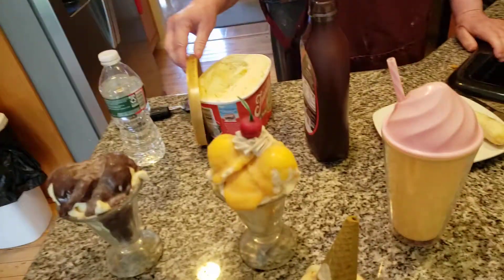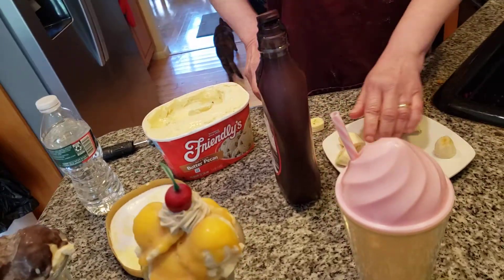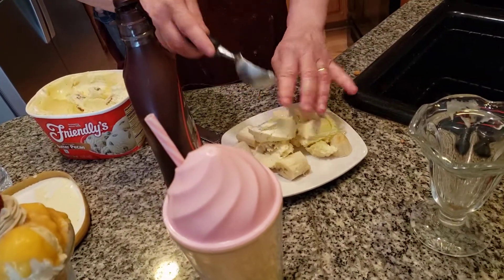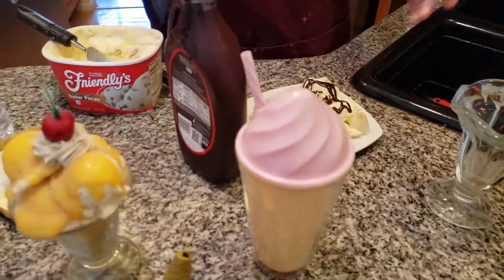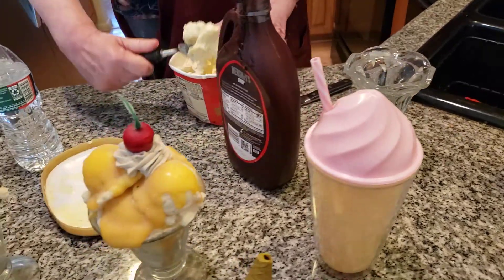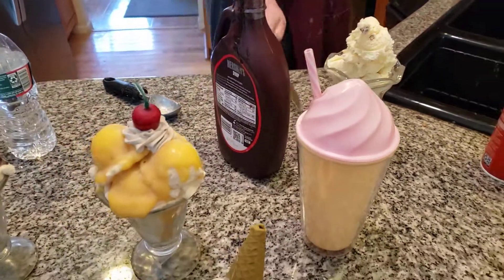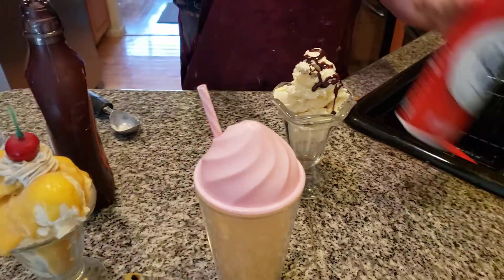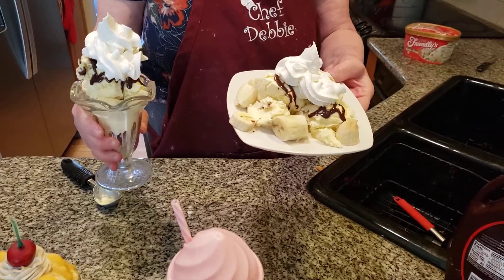ice-cream delights. honor of Friendly's from ice-cream. land